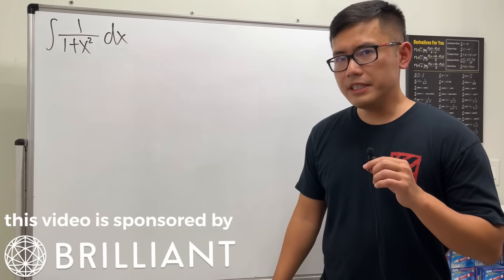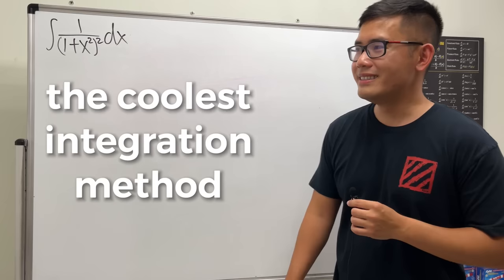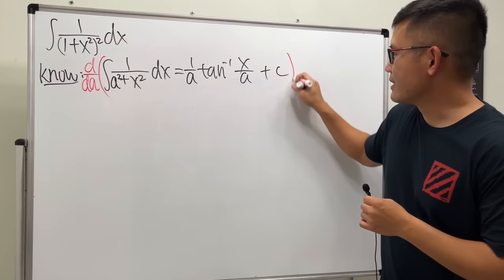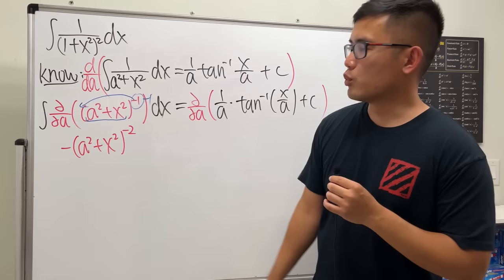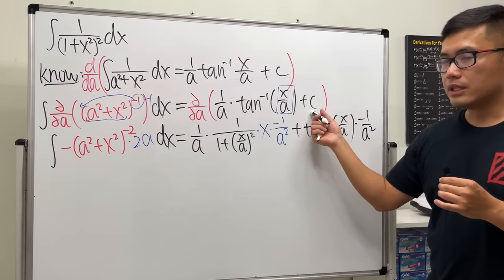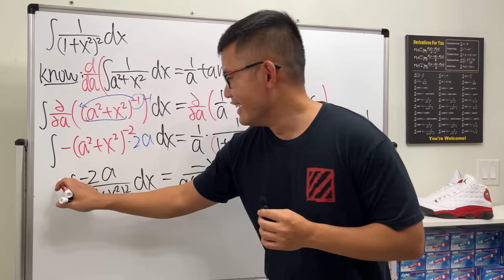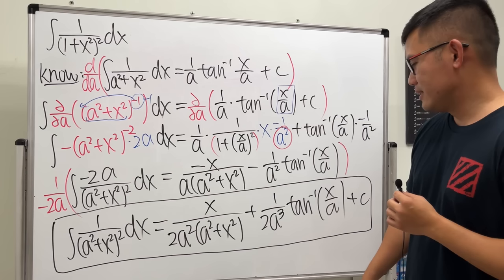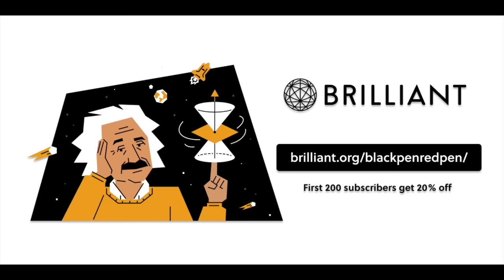how Richard Feynman would integrate 1/(1+x^2)^2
We can use trig substitution (letting x=tanθ ) to do a typical calculus 2 integral, the integral of 1/(1+x^2)^2. However, we will use Feynman's technique of integration (aka Leibniz's integral rule, aka differentiation under the integral sign) to come up with a very nice integral formula.

Skorj Olafsen     Riley Faison     Rolf Waefler     Andrew     Jack Ingham     P Dwag     Jason          Kevin Davis     Franco Tejero     Klasseh Khornate     Richard Payne     Witek Mozga     Brandon Smith     Jan Lukas Kiermeyer     Ralph Sato     Kischel Nair     Carsten Milkau     Keith Kevelson     Christoph Hipp     Witness     Forest Roberts     Abd-alijaleel Laraki     Anthony Bruent-Bessette     Samuel Gronwold     Tyler Bennett     christopher careta         Troy R      Katy     Lap C     Niltiac, Stealer of Souls     Jon     Daivd R     meh     Tom     Noa Overloop     Jude Khine     R3factor.    Jasmine     Soni L          wan na     Marcelo Silva